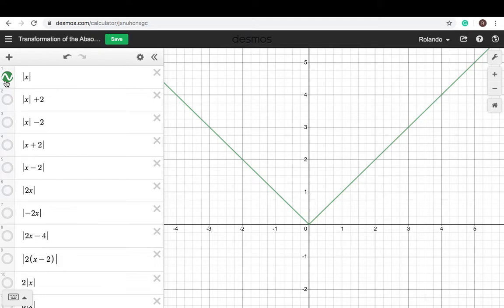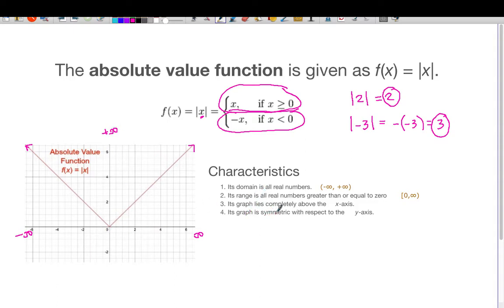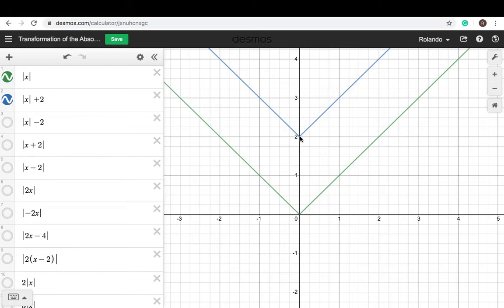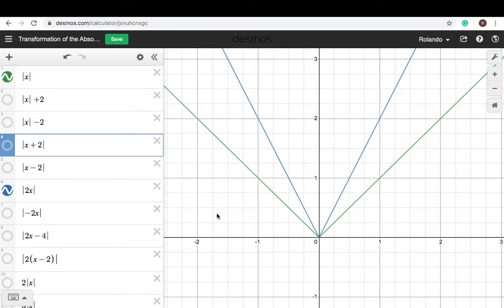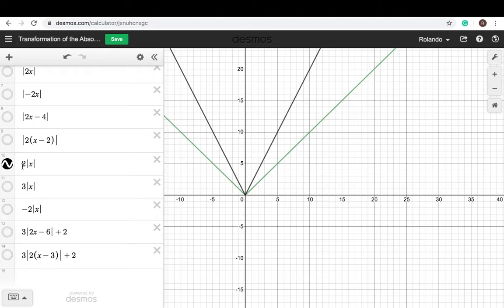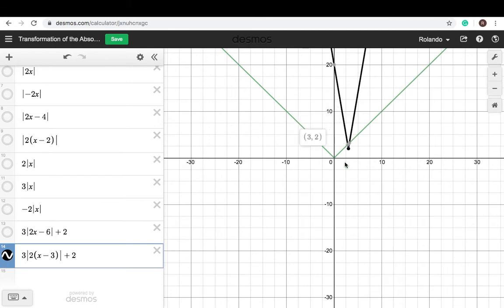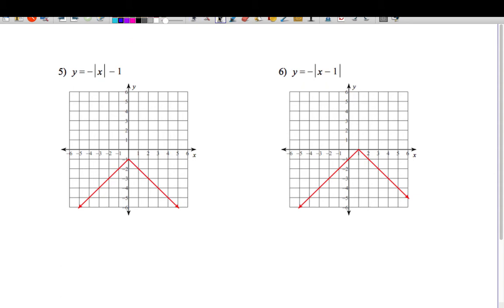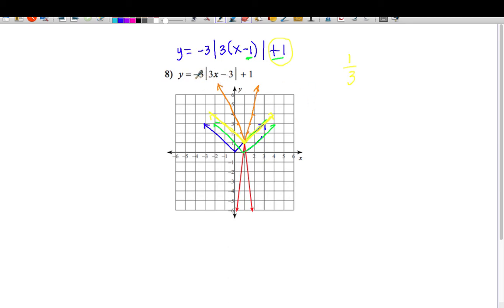Transformation of Absolute Value Function